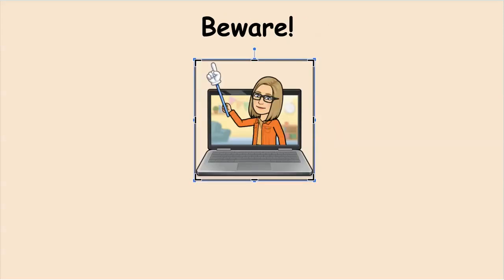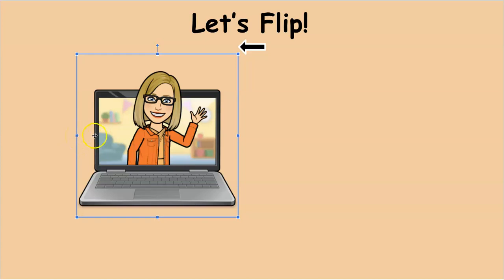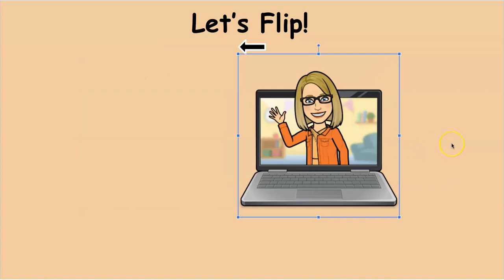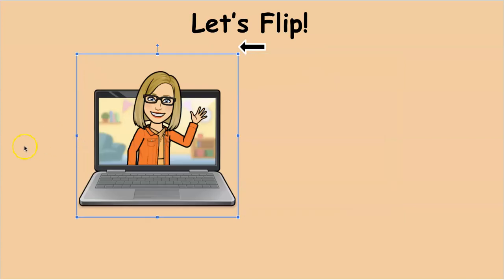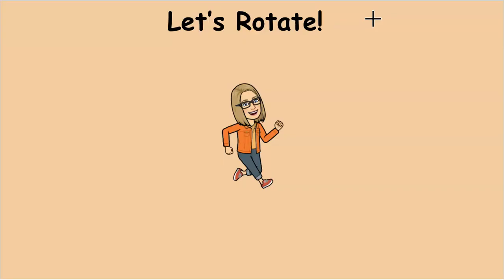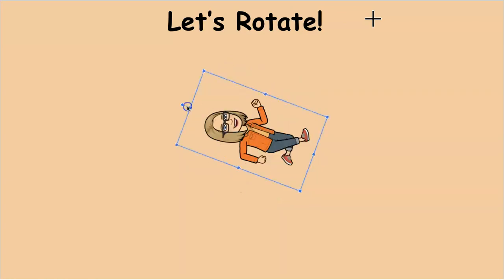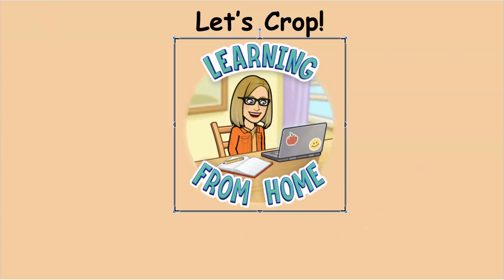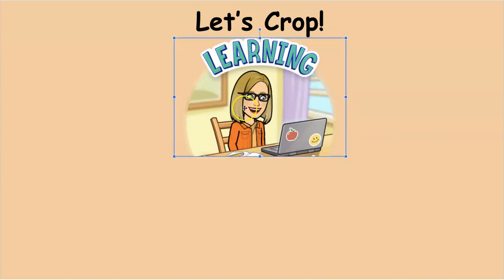Flip, Rotate, Resize, & Crop Images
Learn how to flip, resize, rotate, and crop images on goggle slides while maintaining the image quality. This video also highlights some common mistakes that people make when manipulating images and how to avoid them. This video is an introduction to getting the most out of images you add to your documents. Check out How to make a Link: Clickable Links
What are these things called in Google Drive?